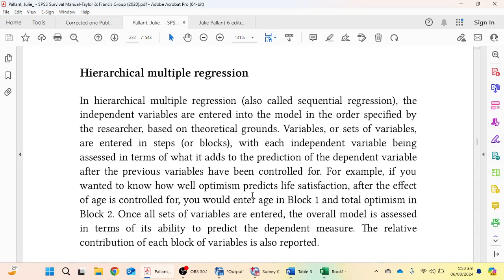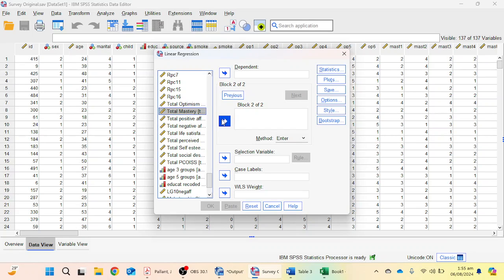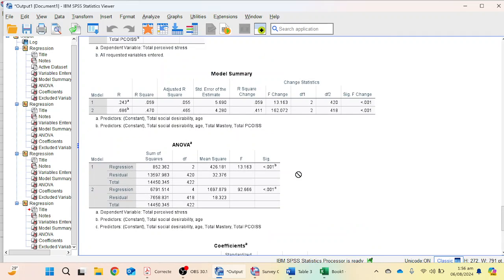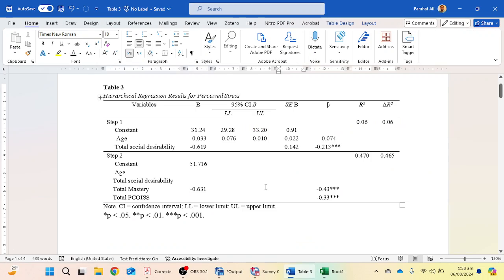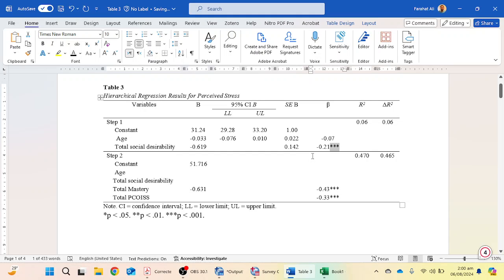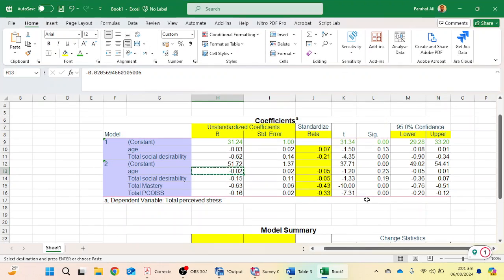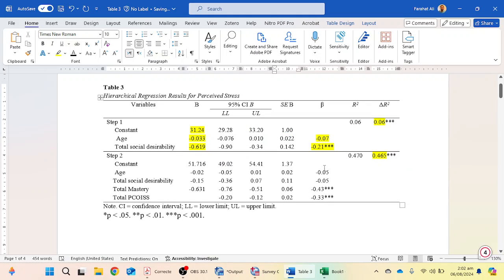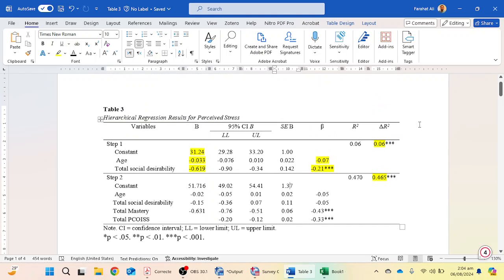How to Make Hierarchical Multiple Regression Table in MS Word-APA 7th Guidelines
Welcome to our step-by-step guide on how to create a hierarchical regression table using Microsoft Word. This comprehensive tutorial is designed to help researchers, students, and professionals in the fields of social sciences, business, and healthcare who need to present their hierarchical regression analysis results in a clear and professional manner.

Hierarchical regression, also known as sequential regression, is a statistical method used to examine the incremental value of predictor variables in explaining the variance of a dependent variable. This technique allows researchers to add variables to a regression model in steps or blocks to determine how much additional variance each new set of variables explains. By comparing the change in R-squared values across models, researchers can assess the contribution of different predictors and control for potential confounding variables.

Why Create a Hierarchical Regression Table?

A hierarchical regression table is an essential tool for clearly presenting the results of your analysis. It organizes your data into models, allowing readers to easily understand the effects of each set of predictors. This table typically includes columns for unstandardized coefficients (B), standard errors (SE), standardized coefficients (Beta), t-values, significance levels (p-values), and change in R-squared (ΔR²) for each model.

Step-by-Step Guide to Creating a Hierarchical Regression Table in MS Word

In this tutorial, we focus exclusively on using Microsoft Word to create a professional hierarchical regression table. Follow these steps to ensure your table is clear, concise, and easy to interpret:

Prepare Your Data and Results

Before starting, ensure you have all the necessary regression analysis results from your statistical software (e.g., SPSS, Stata, R). Note down the coefficients, standard errors, t-values, and p-values for each model in your hierarchical regression analysis.
Open Microsoft Word and Create a New Document

Launch Microsoft Word and open a new blank document. This will serve as the canvas for your hierarchical regression table.

Go to the "Insert" tab and select "Table." Choose the number of columns and rows based on the number of models and variables you need to display. Typically, you will need columns for Model, Predictor Variables, B, SE, Beta, t, p, and ΔR².
Label Your Columns

In the first row, label each column according to the data it will contain. For example: Model, Predictor Variable, B, SE, Beta, t, p, ΔR².
Enter Your Data

Fill in the table with the results from your regression analysis. Start with the first model and list each predictor variable, followed by the corresponding values for B, SE, Beta, t, p, and ΔR². Repeat this for each subsequent model, ensuring that the table clearly delineates the changes from one model to the next.
Format the Table for Clarity

Adjust the column widths to ensure all data is visible. Use bold formatting for column headers to differentiate them from the data. Consider using borders or shading to separate models and highlight key results.
Add a Title and Notes

Add a descriptive title above your table, such as "Table 1: Hierarchical Regression Analysis Results." Below the table, include any necessary notes to explain abbreviations, significance levels, or other relevant information.
Review and Finalize

Carefully review your table for accuracy and clarity. Ensure all values are correctly entered and that the table is easy to read. Make any necessary adjustments to improve the presentation.
Conclusion

By following these steps, you can create a professional hierarchical regression table in Microsoft Word that effectively communicates your analysis results. This tutorial provides a detailed guide to ensure your table is clear, accurate, and ready for inclusion in your research paper, thesis, or report.